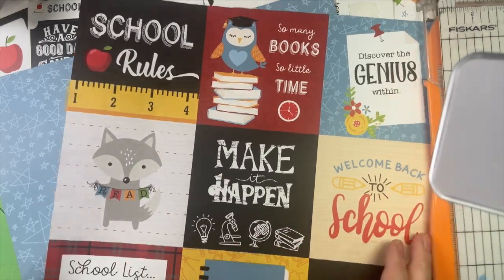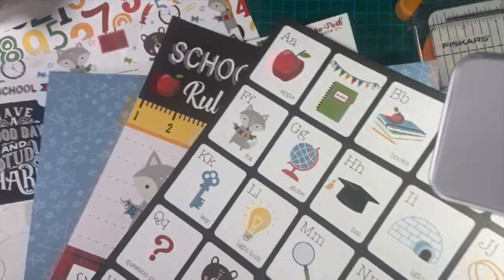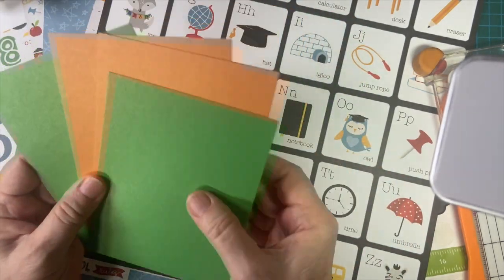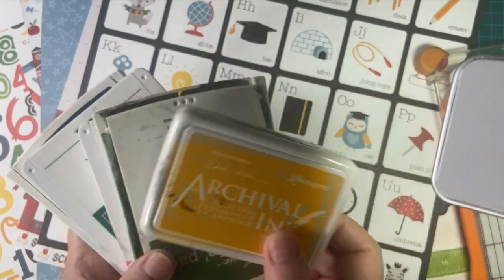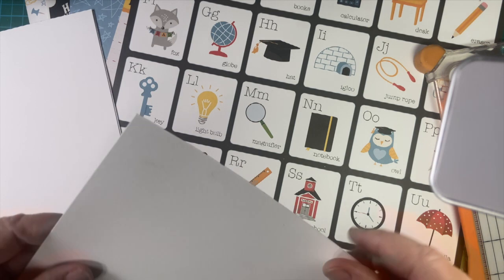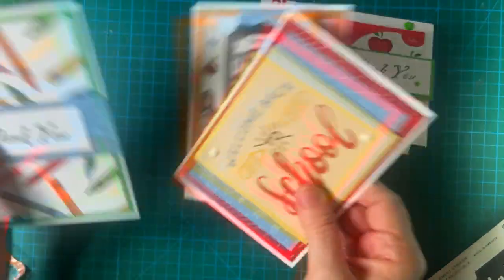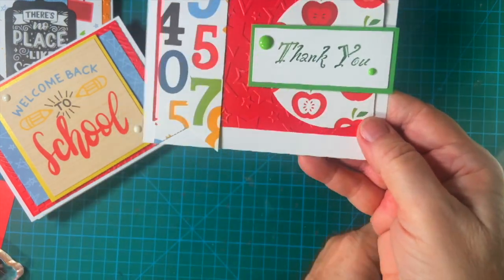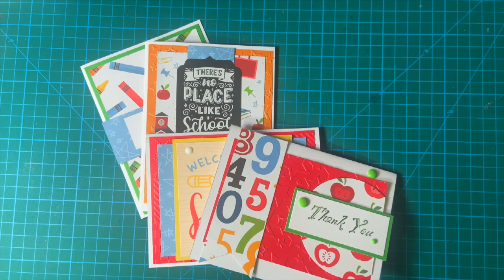School Themed Cards: Upgrade from Simple to Fancy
(Not new, just re-edited!  Thank you for everyone who has seen it before , I truly appreciate it! )

Learn how to make a variety of school-themed greeting cards in this tutorial. From simple designs to more intricate ones, we'll show you how to create beautiful cards for teacher appreciation or any occasion using Echo Park collections. Let's get crafting!